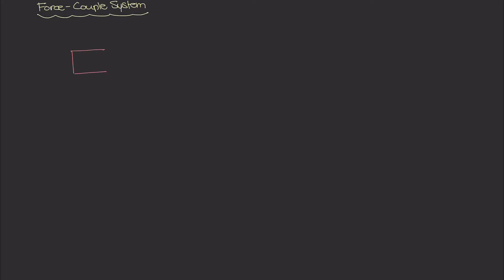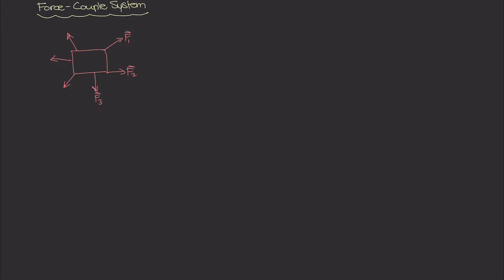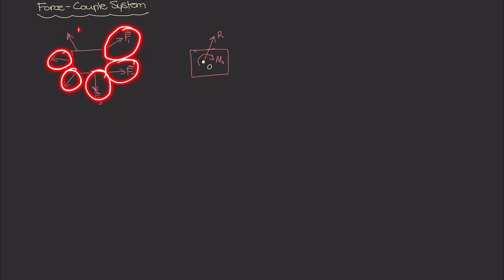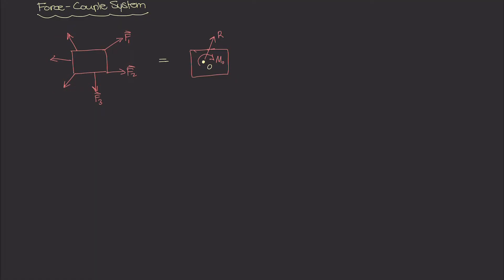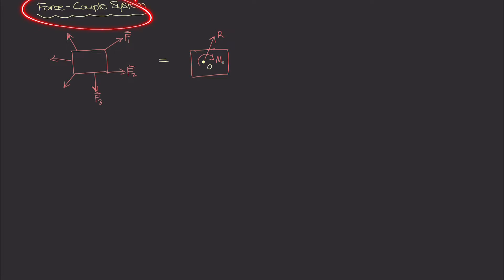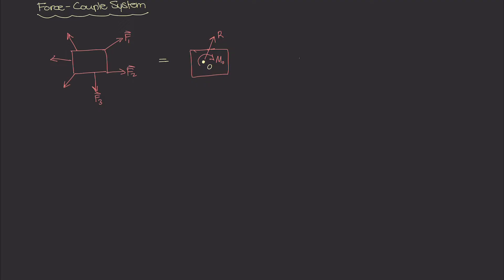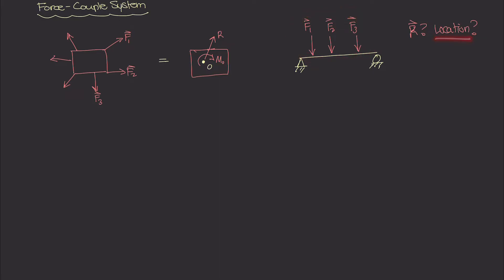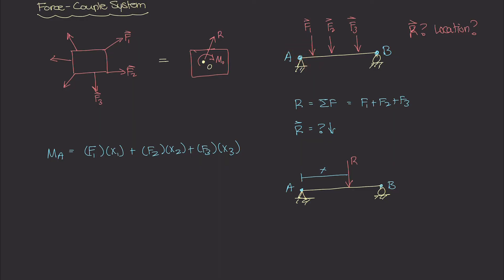Force-Couple Systems [Vector Statics #41]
What are force-couple systems and how do we use them to solve statics problems? Force-couple systems pertain to the system of forces that are acting on a body, NOT the overall reactions and static equilibrium of a body.

⏰ Timestamps:

0:00 Introduction
0:23 The Idea of Force-Couple Systems
2:16 A Note on System of Forces
2:46 Why you would need a force-couple system
4:05 Finding the Resultant Force
4:40 Finding the location of the resultant
5:30 Finding the equivalent moment
7:16 Using the moment to calculate the location of R